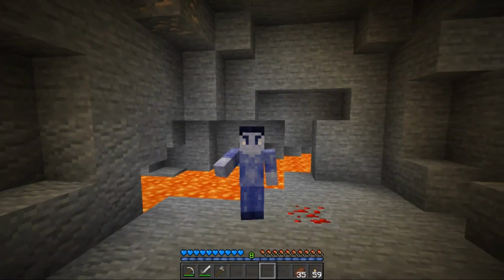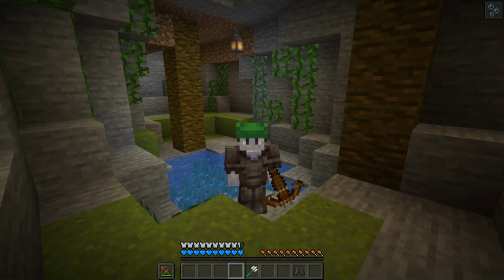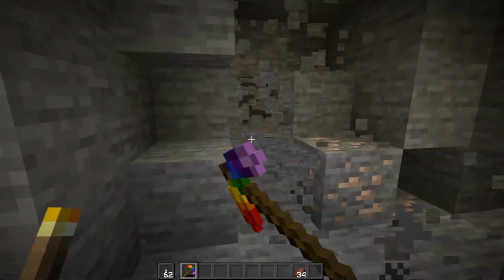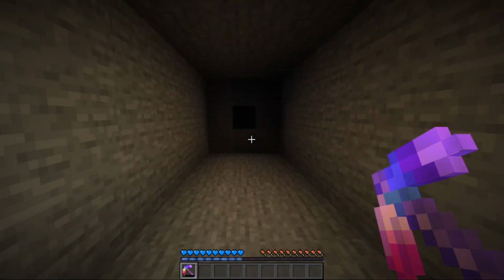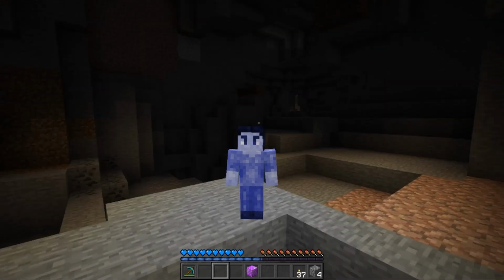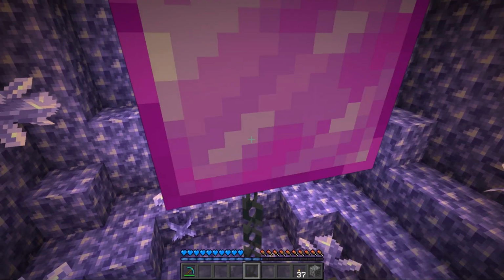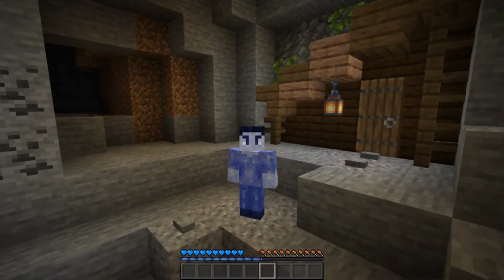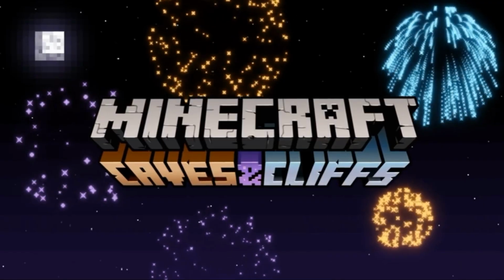Predicting 1.17 CAVES AND CLIFFS Features by Reviewing Past Minecraft Updates (1.13 - 1.16)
In this video, I review features from the update aquatic, the village and pillage update and the nether update to try and guess possible Minecraft 1.17 features (:

I hope you enjoyed the video! Again, these are just predictions and aren't guaranteed to be a part of the vanilla game. I'm looking to improve my channel and any feedback is positive!